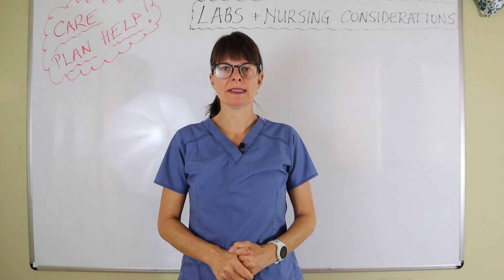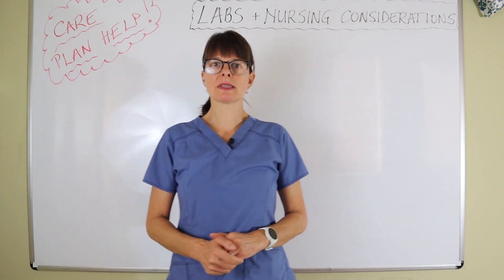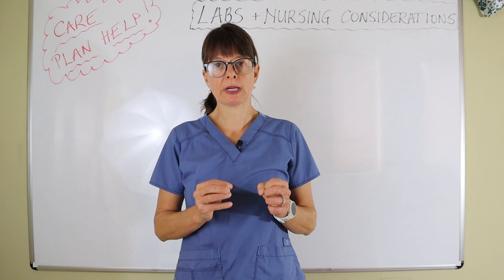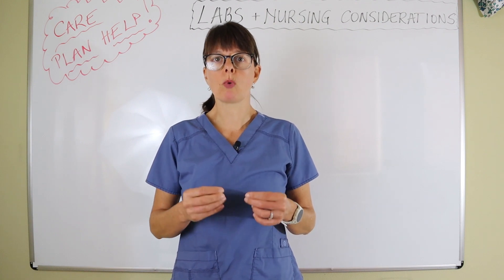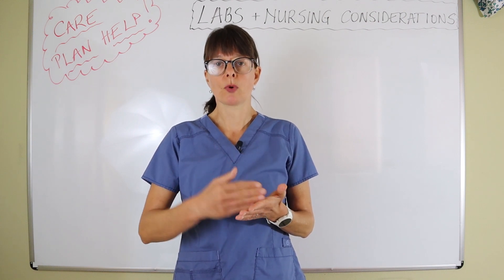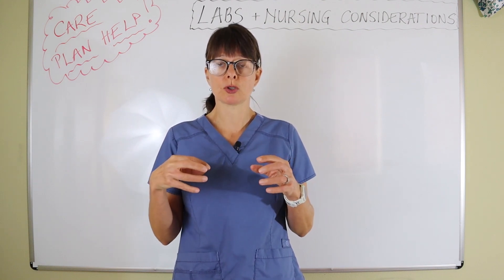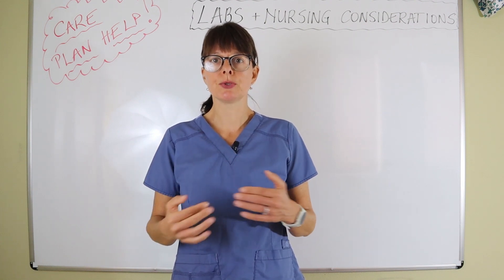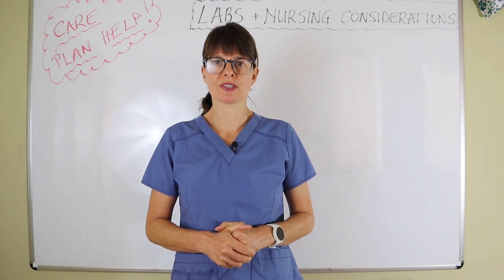Help with Care Plans, Concept Maps & Case Studies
The Help with Care Plan series will help you show to your clinical professors that you are able to connect a patients' lab data to their individual care scenario.